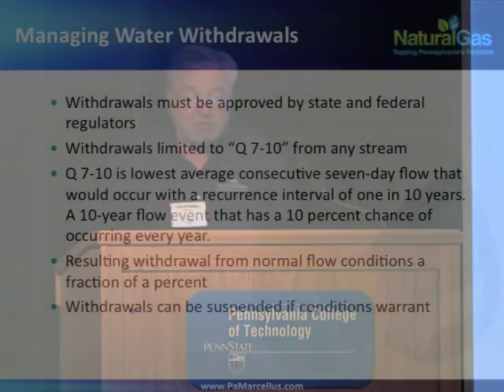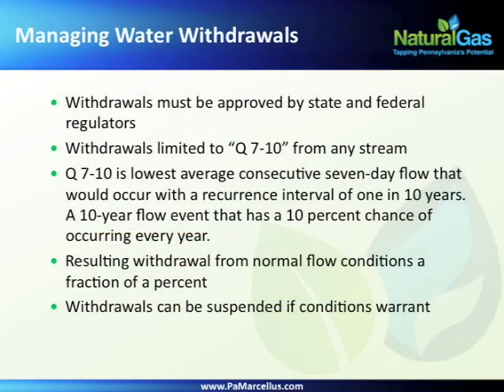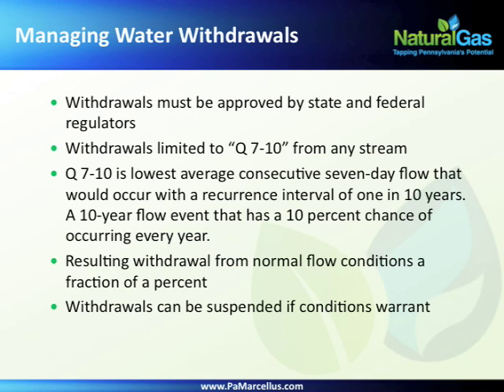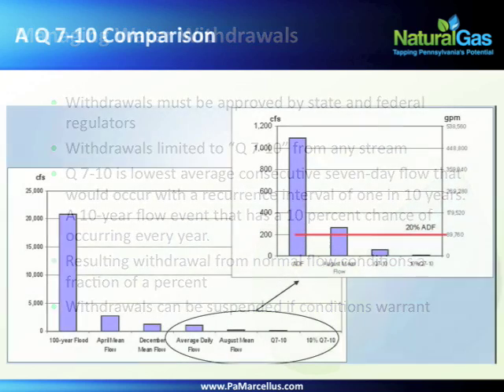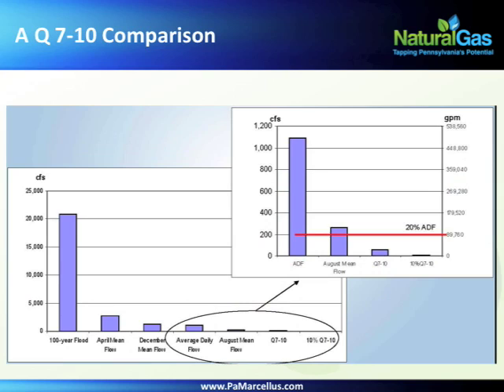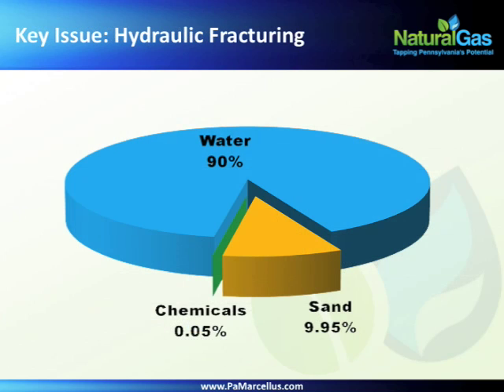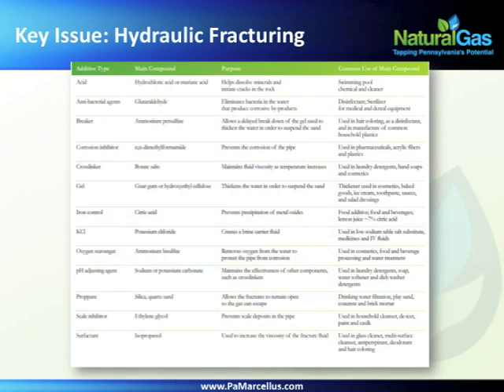Marcellus Shale Update, September 2009, Presented by IOGA/MSC Representative Lou D'Amico - Part 3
Marcellus Shale Committee Public Meeting, September 23, 2009
Penn College, Williamsport, Pennsylvania